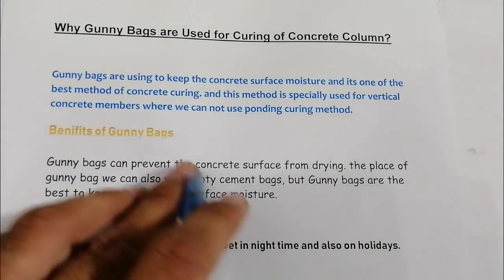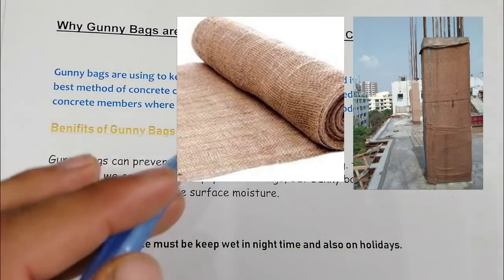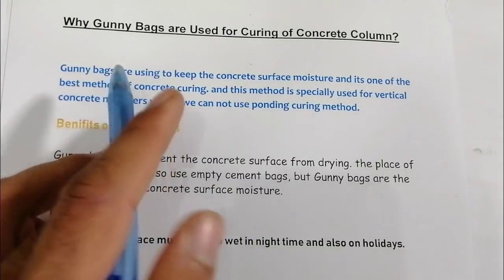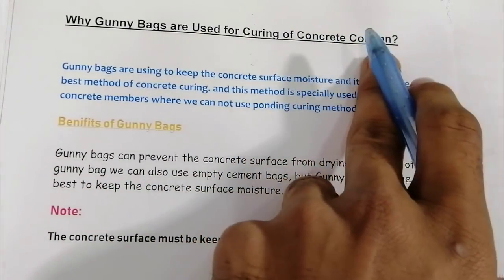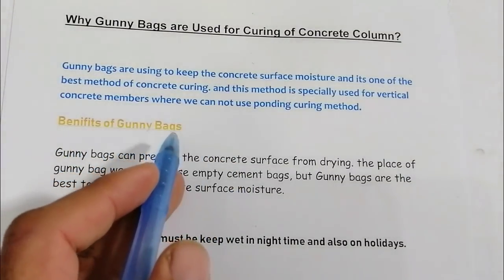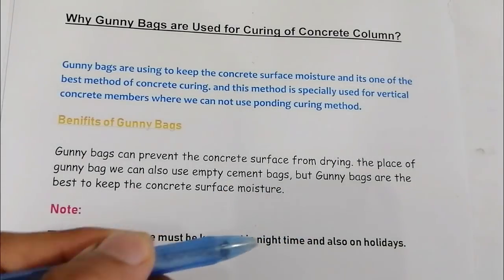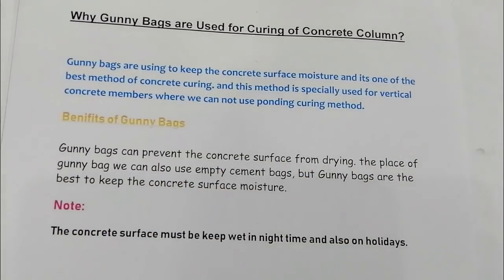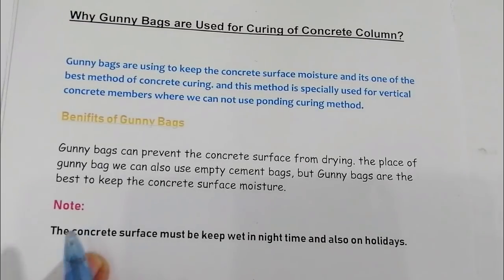Why Gunny Bags are use for curing of Column - Curing of Concrete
Friends, In this video Lecture today I will discuss , that why we use gunny bag for curing of rcc column - Gunny bags for Concrete Curing, Its very important guys. We use Gunny bags for RCC column to make rcc column concrete surface moisture or Wet.